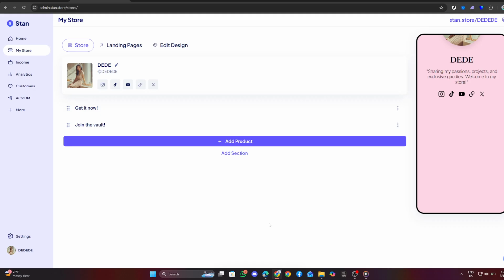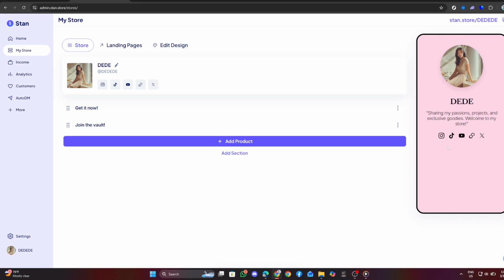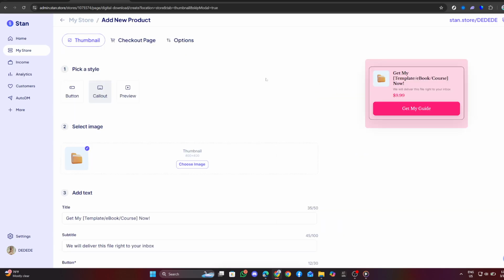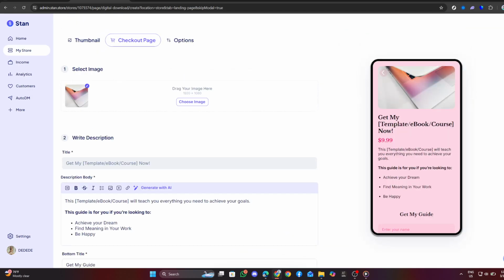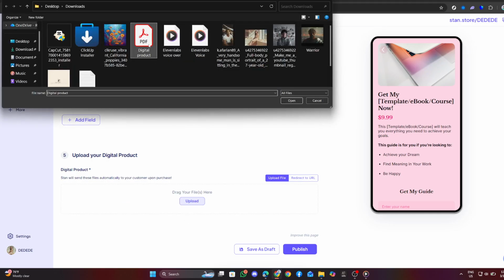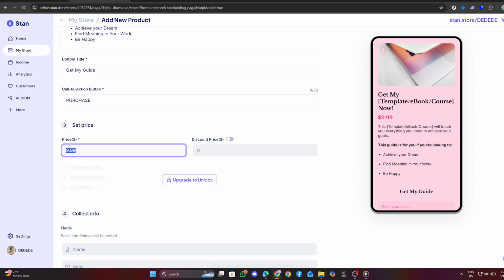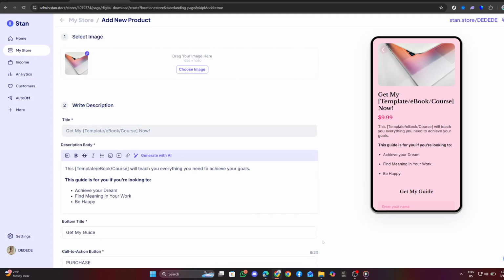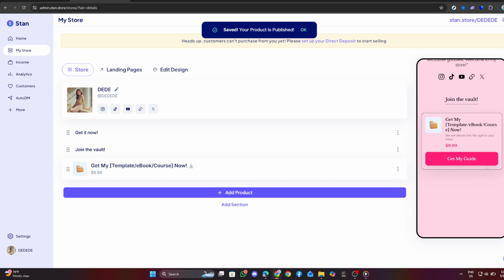how to sell pdf on stan store[LATEST GUIDE]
In today's Video we cover, how to sell pdf on stan store